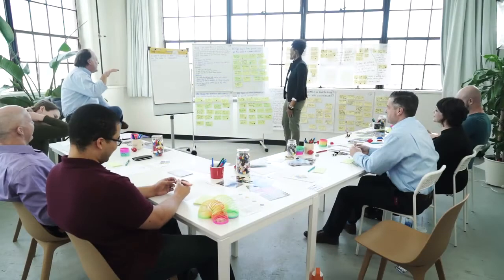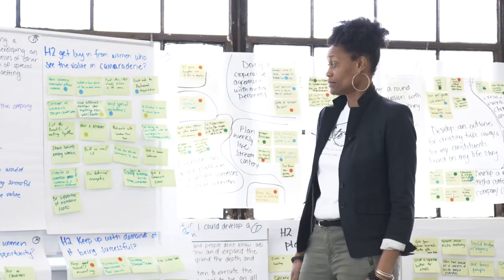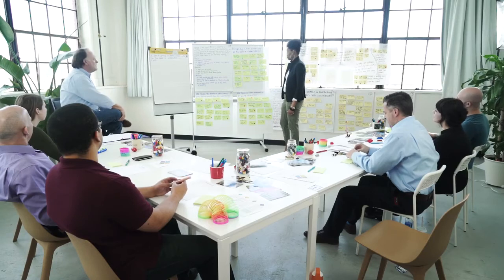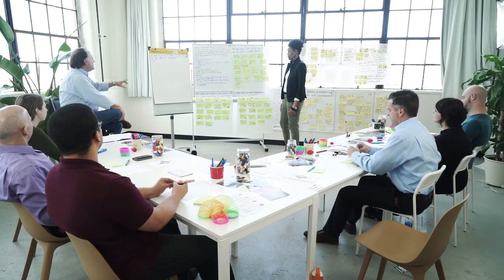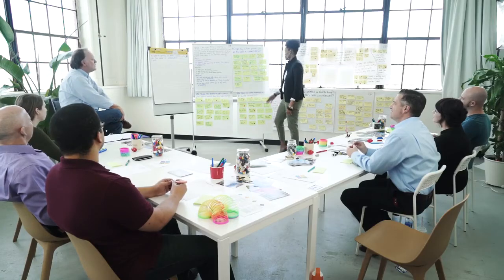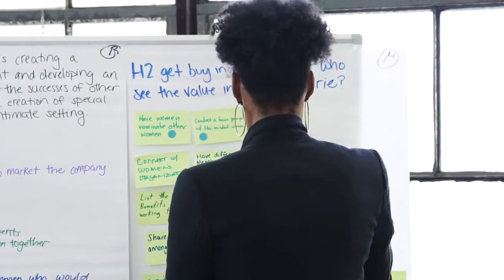Create in a Flash PPCO